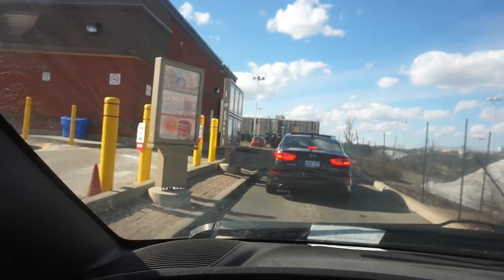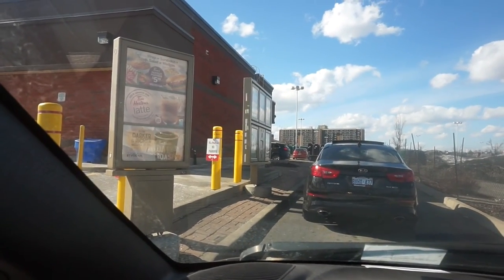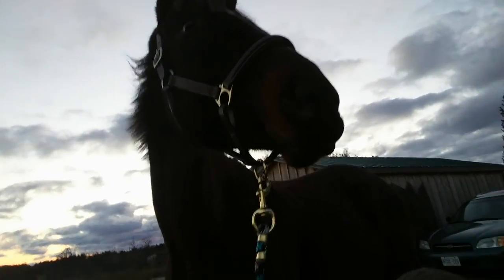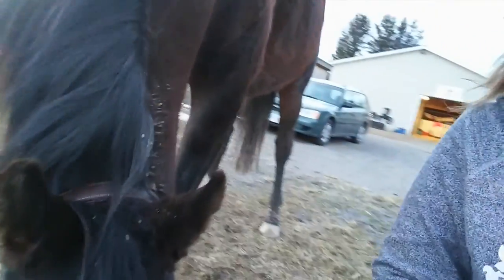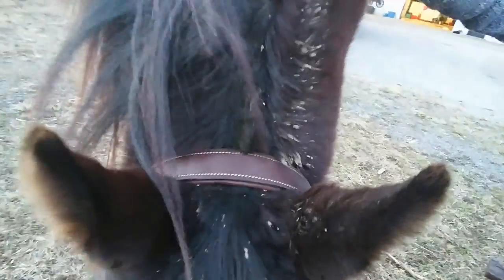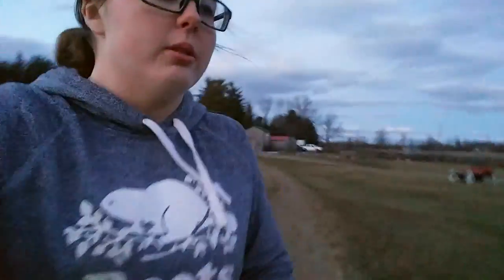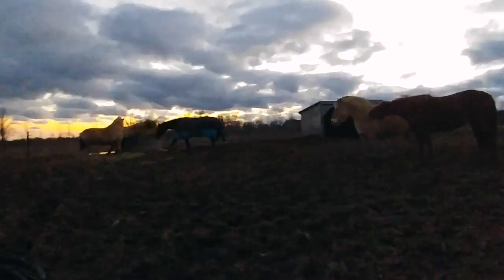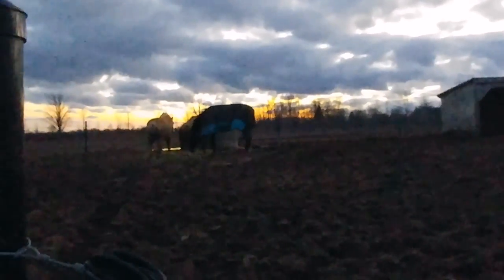BARN VLOG/ FOALS/JUMPING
Hey Guys! So second attempt at barn vlog, this one is a lot better and much better footage of riding and things I thought you might like to see! I introduce you to the baby foal Kigers after the ride, so stick around for that! Lately I've been noticing Shiloh and I are having great rides and I am super excited about that!
Follow Shiloh and I on Instagram @shilohandtails18